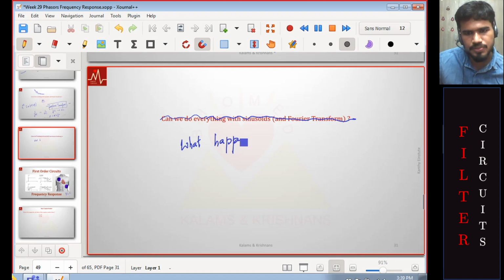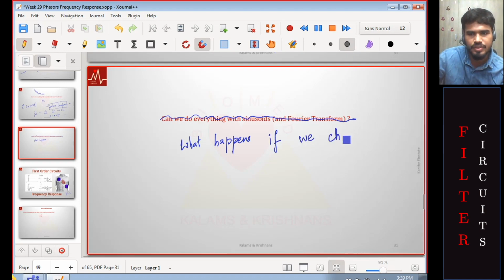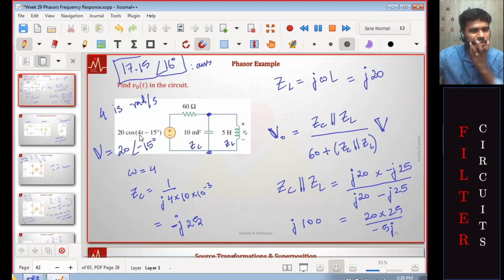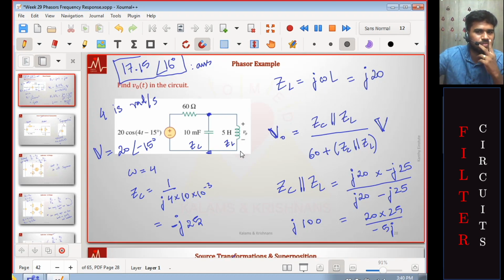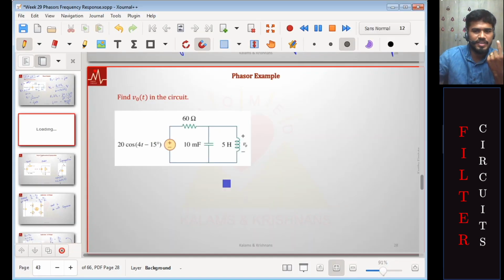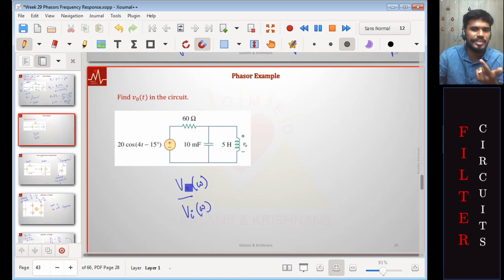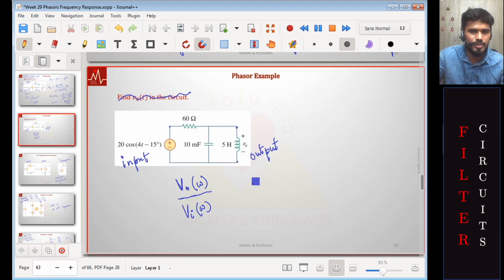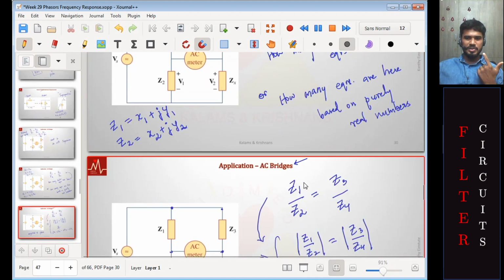Introduction to Frequency Response